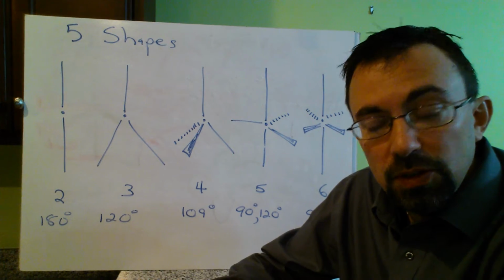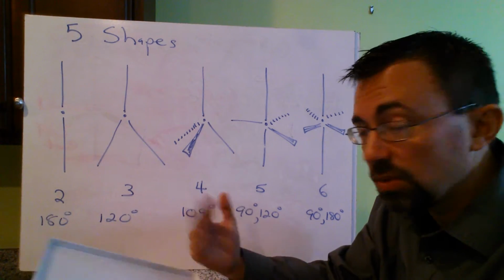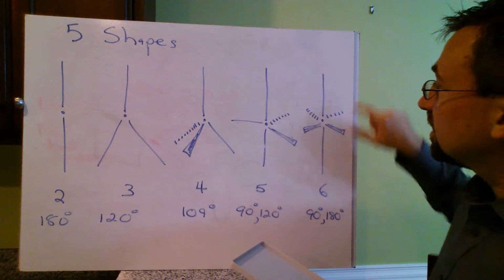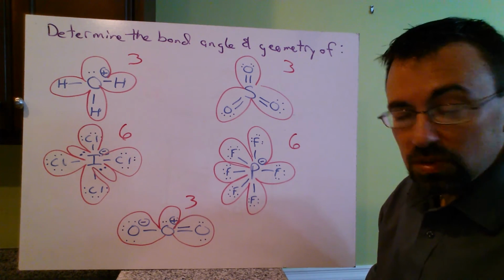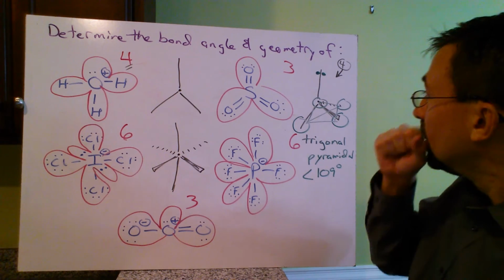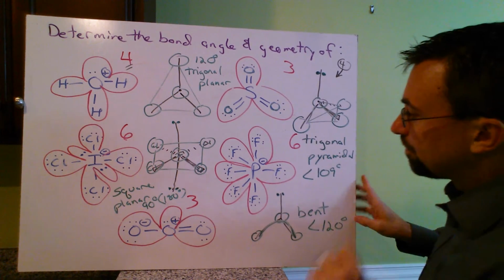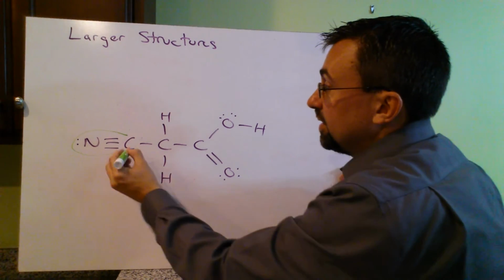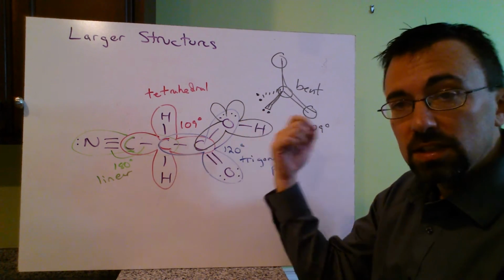Vespr summary and practice